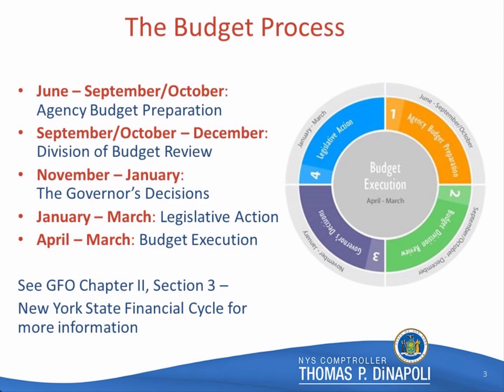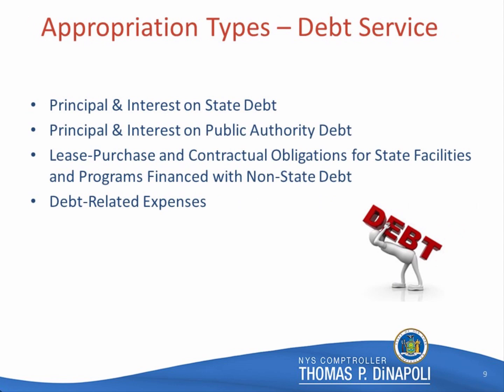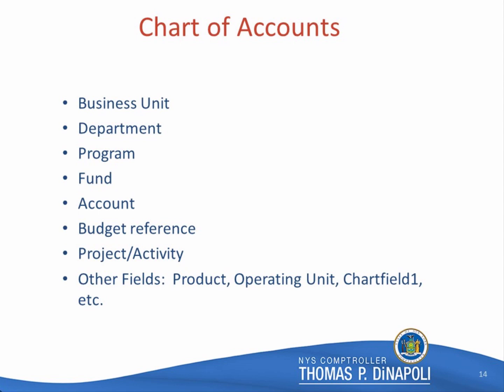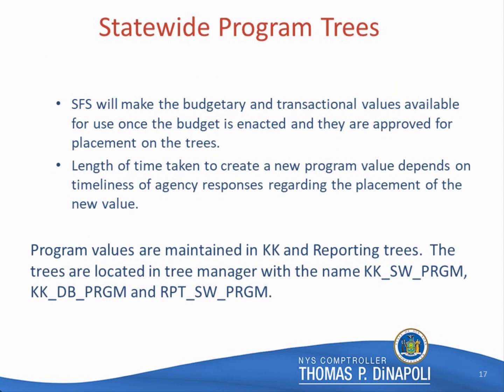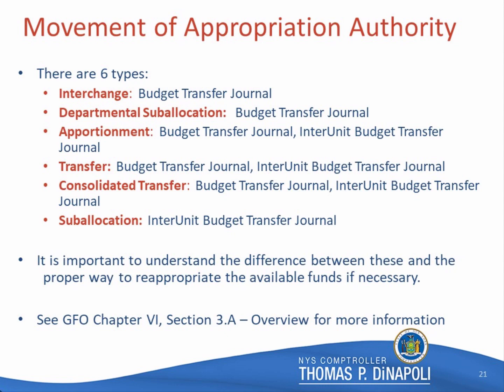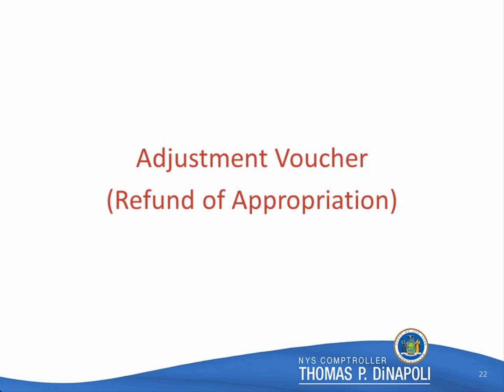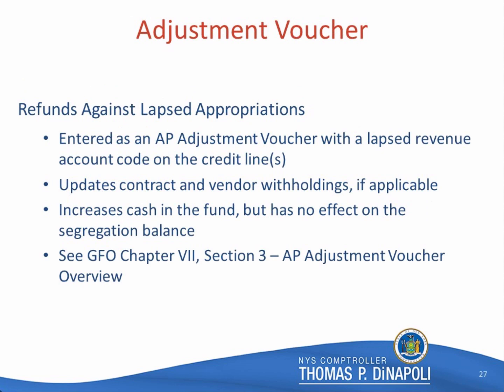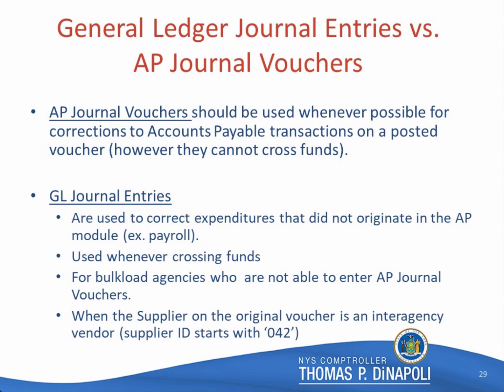Budgets and Spending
Training from the 2020 Fall Conference presented by the Bureau of State Accounting Operations.